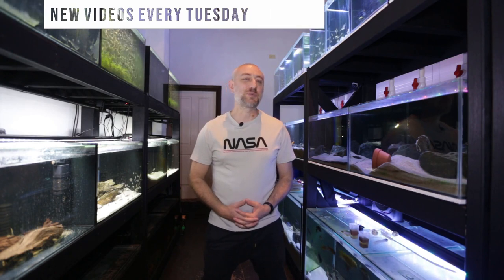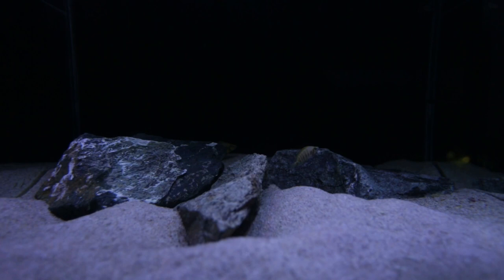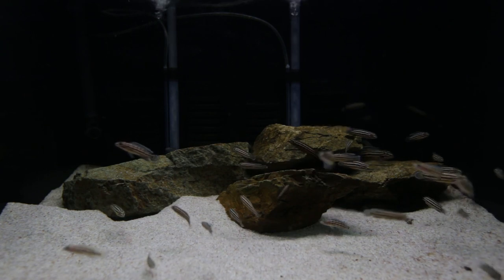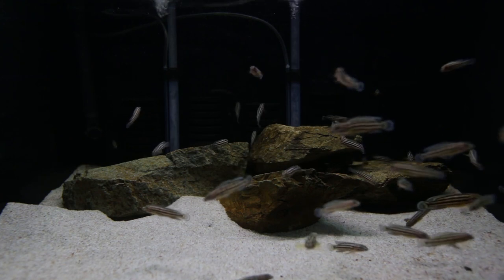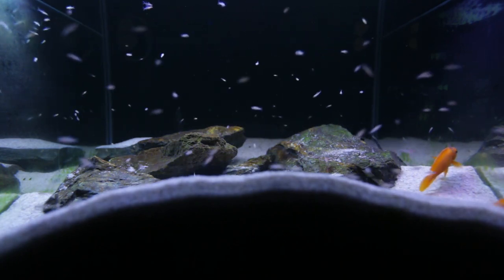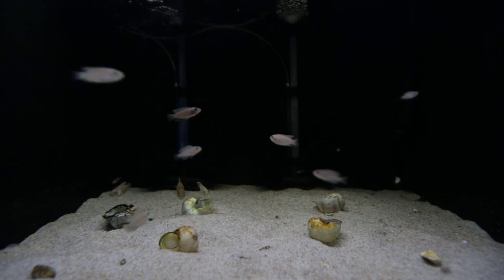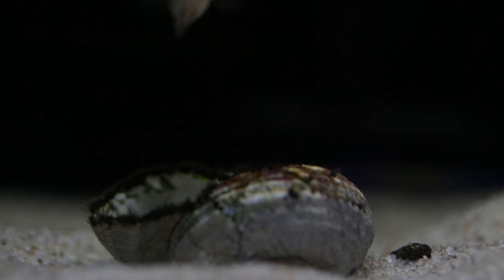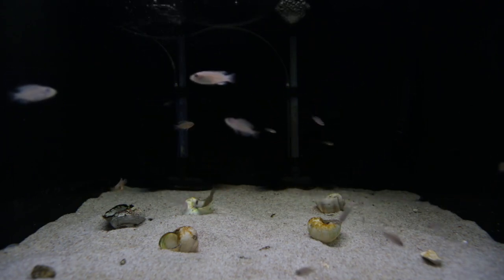NEW AQUASCAPES! Rock and Shell dwellers! Fish Room Tour - November 2021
Some new aquascapes in this one along with some fish you haven't seen in a while. Made more room in the Fish Room for new fry! Been meaning to do this for a while now and finally have done it!

0:00 Intro
0:20 Gold Altolamprologus compressiceps
4:20 Julidochromis regani breeding trio
7:25 Neolamprologus leleupi breeding pair and billionz of fry!
9:42 Neolamprologus brevis 'Sunspot' breeding trio